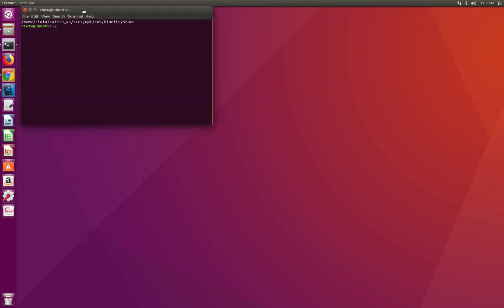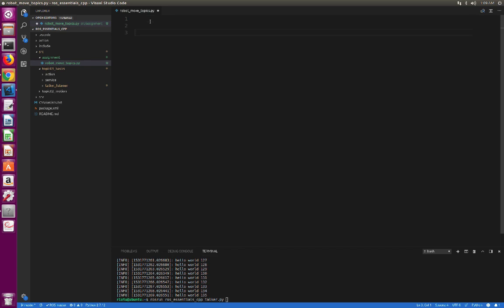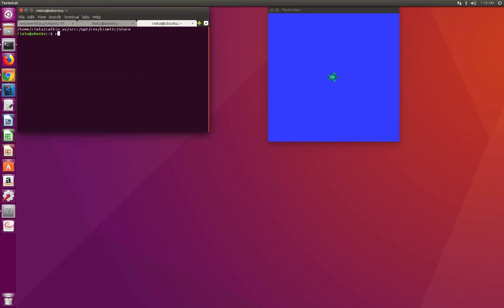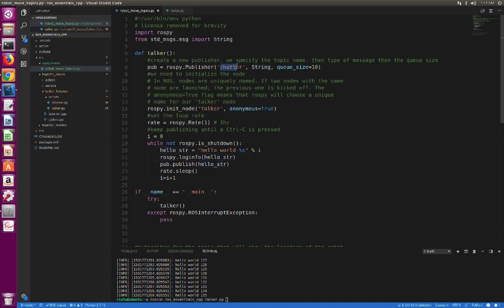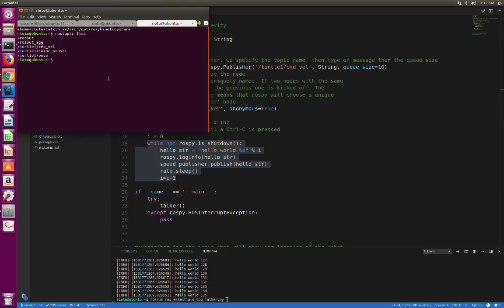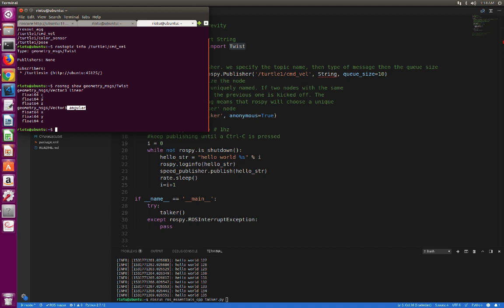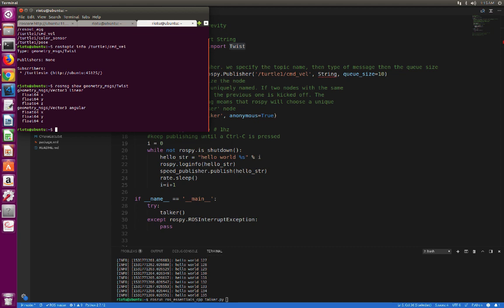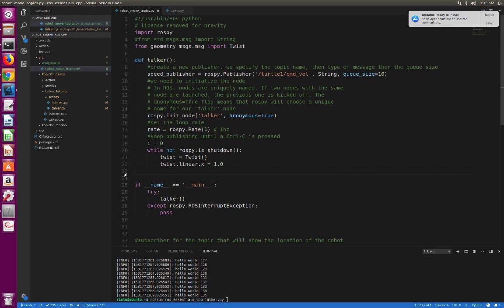[CS460] ROS Programming Assignment: Make Robot Move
This makes part of my ROS course
ROS for Beginners: Basics, Motion and OpenCV.